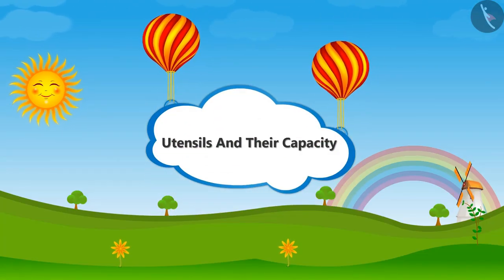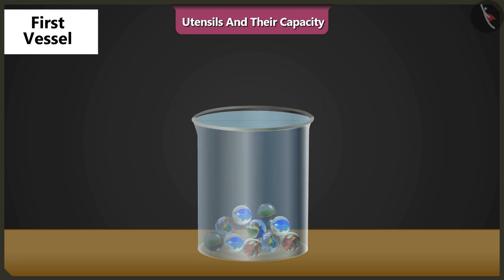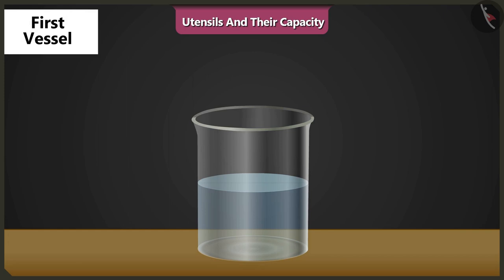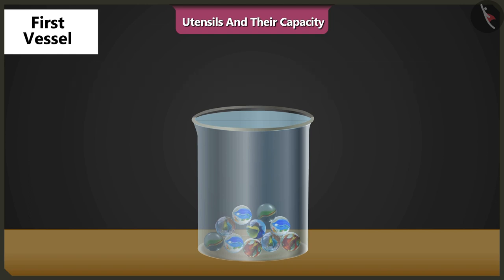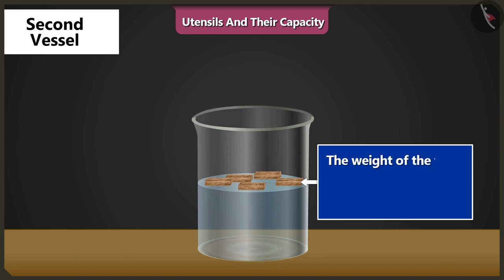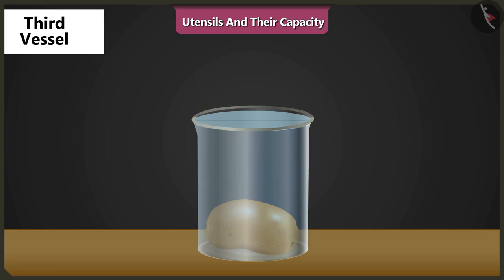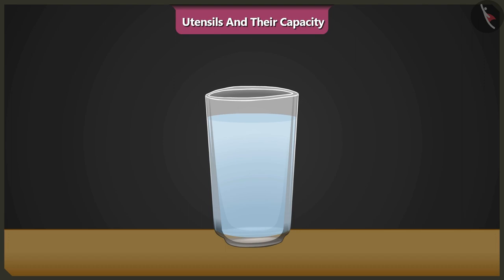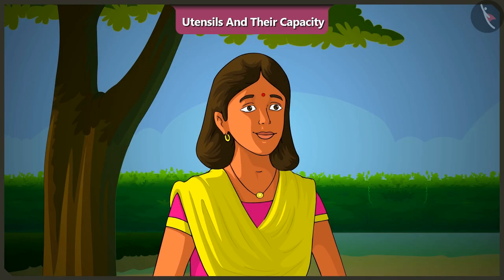Utensils and their capacity | Part 2/2 | English | Class 2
Utensils and their capacity | Part 2/2 | English | Class 2 |  | NCERT |

Utensils and their capacity | Measurement of Volume  | Grade 2 | NCERT | Jugs and Mugs

Welcome to part 2 of Utensils and their capacity. In this video, we will discuss the concept of Utensils and their capacity.